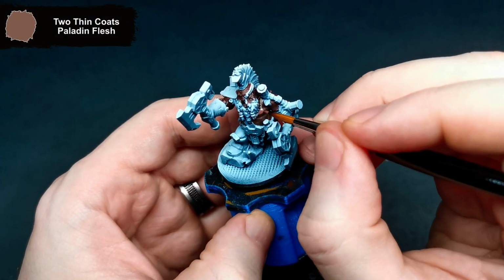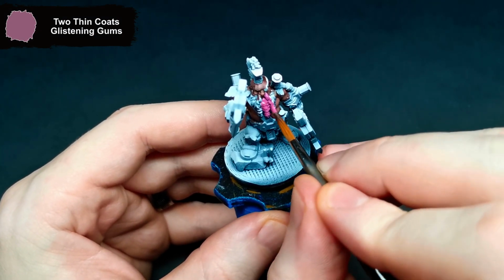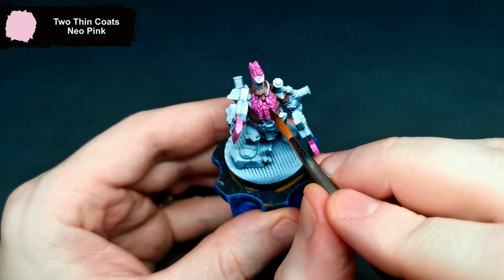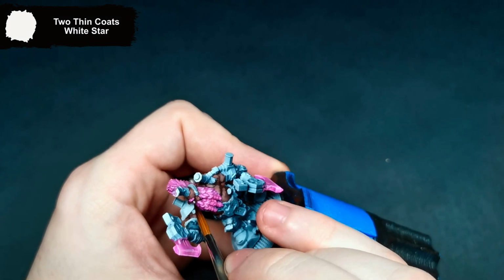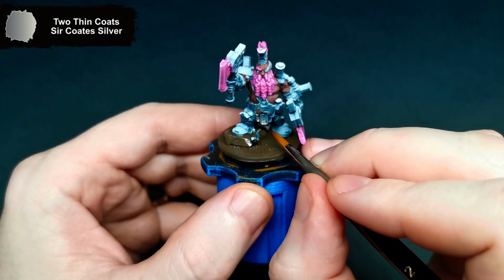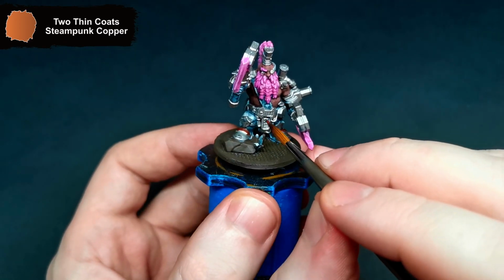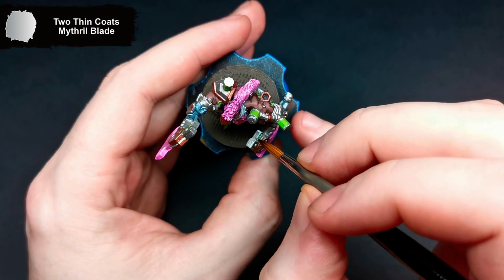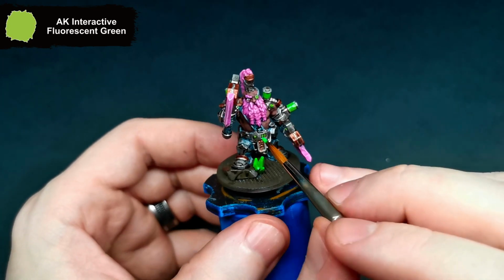Berserker Veteran - Dwarf Guilds - One Page Rules | 3D Printed Army | Necromunda Inspired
Paints used in order:
= Cuirass Leather – Two Thin Coats
= Paladin Flesh – Two Thin Coats
= Bard Skin – Two Thin Coats
= Glistening Gums – Two Thin Coats
= Pink – Vallejo Model Colour
= Neo Pink – Two Thin Coats
= Lead Grey – AK Interactive
= English Grey – AK Interactive
= Stonewall grey – Vallejo Game Colour
= Burnt Umber – AK Interactive
= Sir Coates Silver – Two Thin Coats
= Steampunk Copper – Two Thin Coats
= Talisman Green – Two Thin Coats
= Mythril Blade – Two Thin Coats
= Dark Tone Wash – Army Painter Warpaints
= Fluorescent Green – AK Interactive